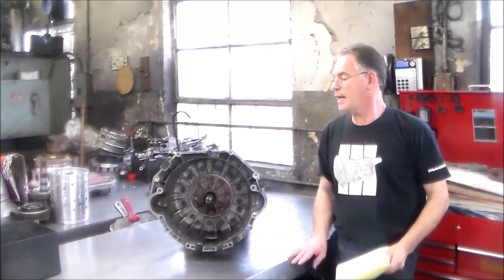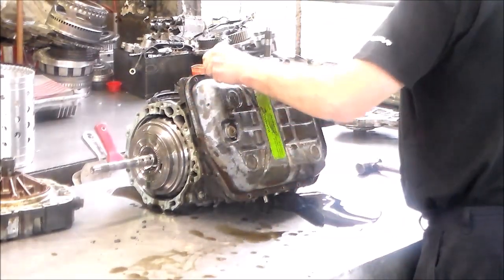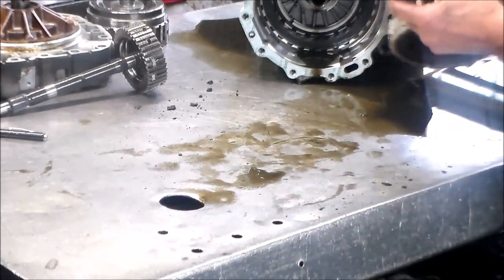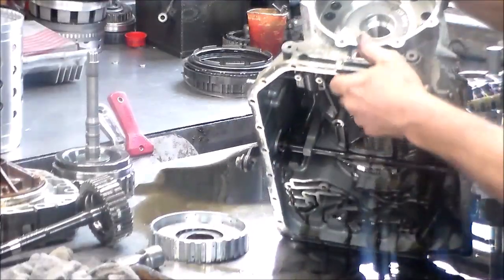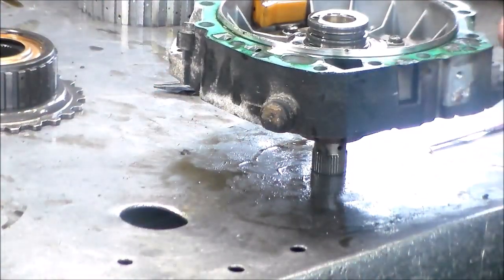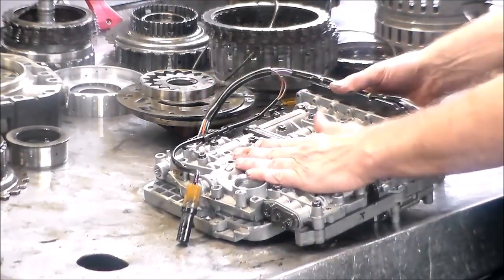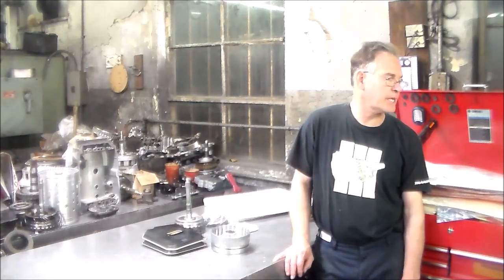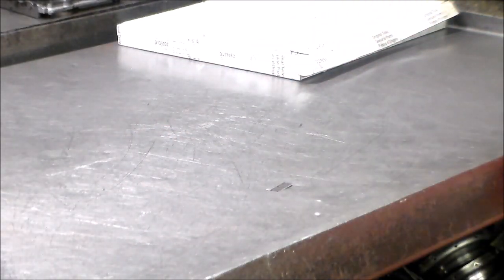Brad's ZF5HP24 Teardown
2002 X5 towed to me for transmission problems, had gear monitoring codes present as well as stall monitoring(means slipping on pullaway) found problem in A Clutch circuit as the skinny o-ring was torn creating a leak. I go through the teardown and show some parts that i use for rebuilding.